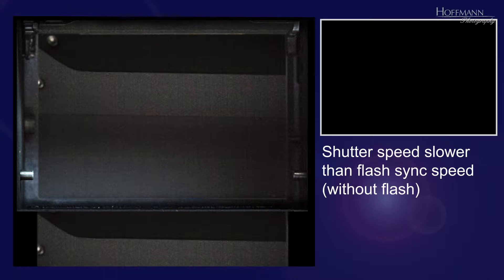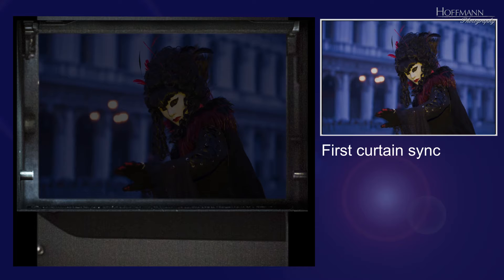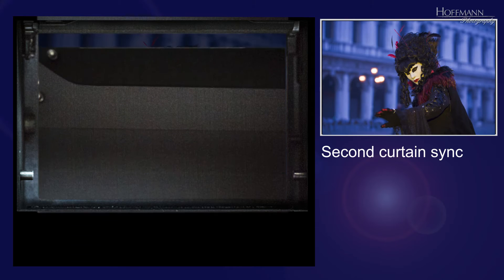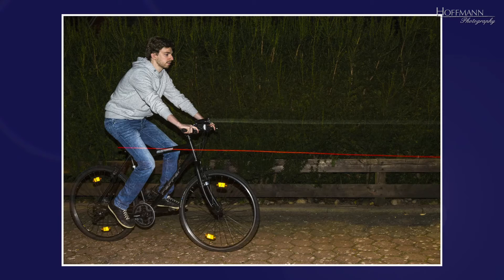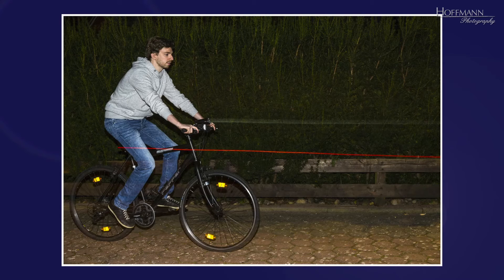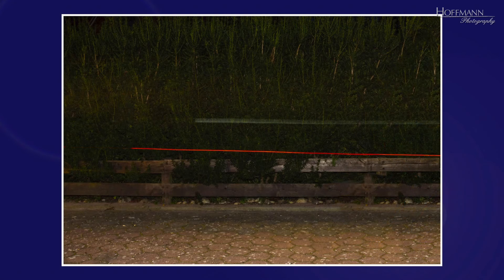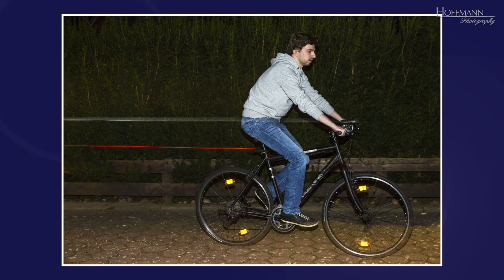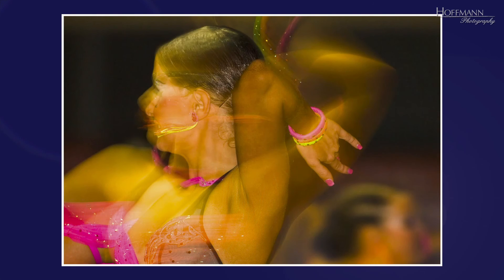2nd Curtain Flash Sync Is Tricky. And Overrated.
2nd curtain flash synchronization seems to be something almost mystical. But in reality it's just a bit tricky and somewhat overrated.